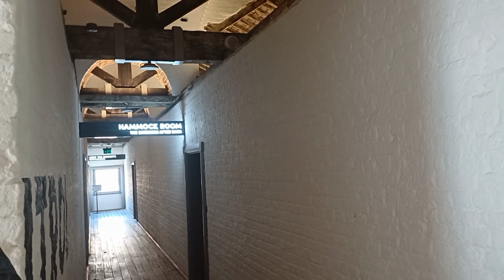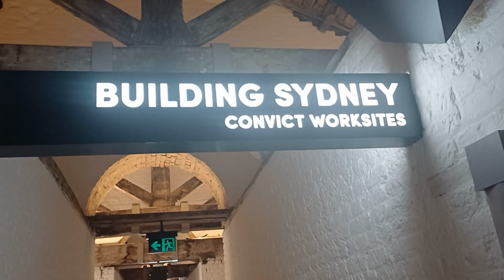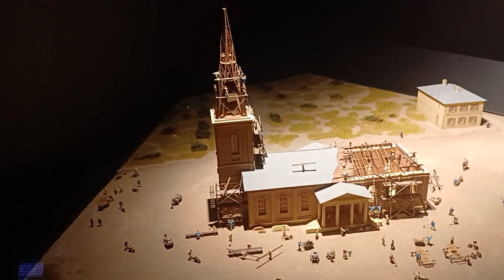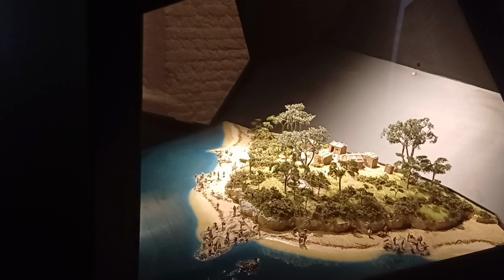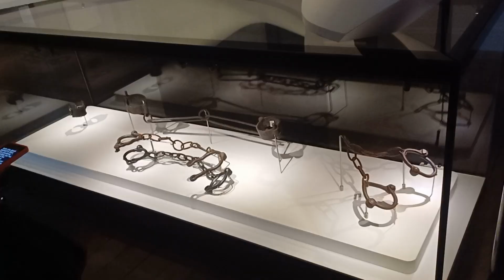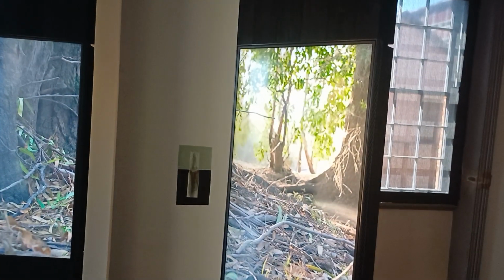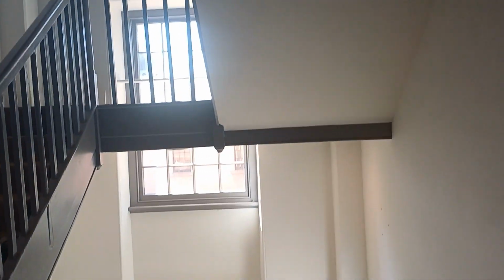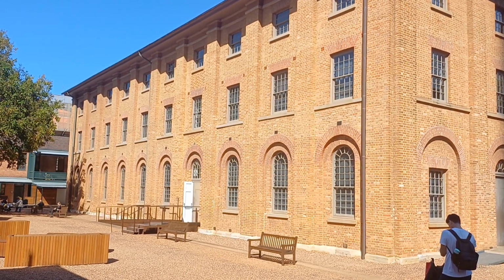SYDNEYS' HYDE PK BARRACKS WHERE 60,000 CONVICTS CAME! INCREDIBLE HISTORY!!